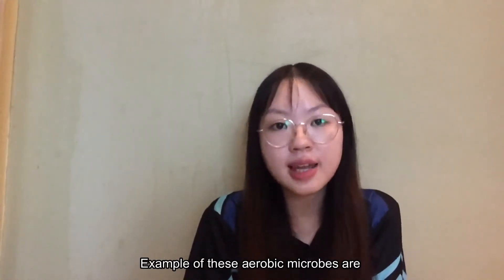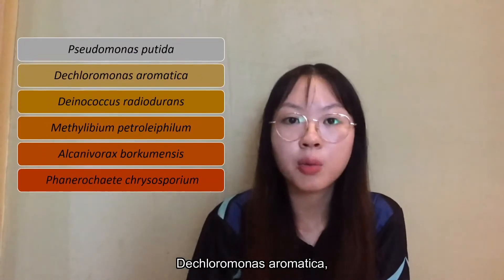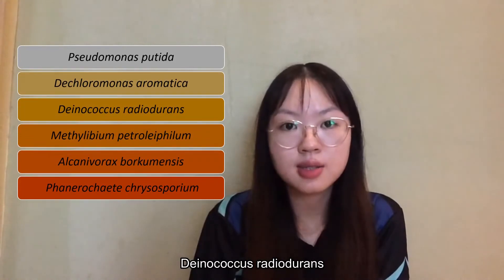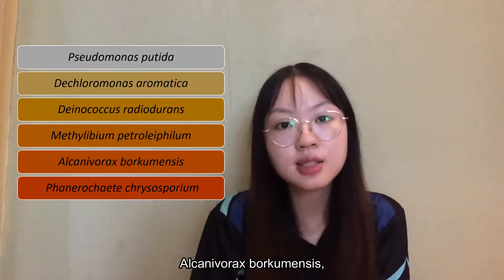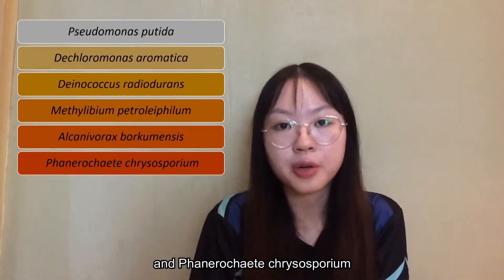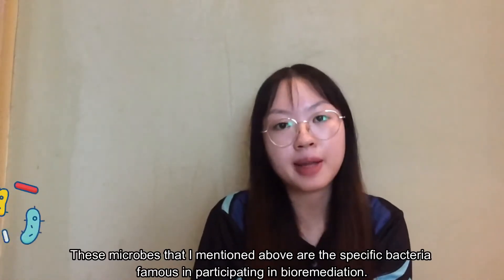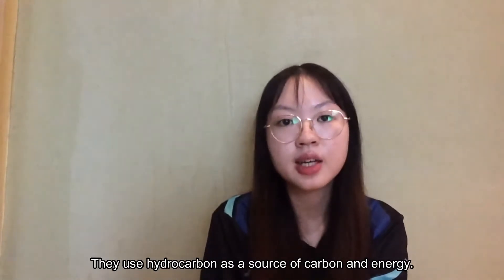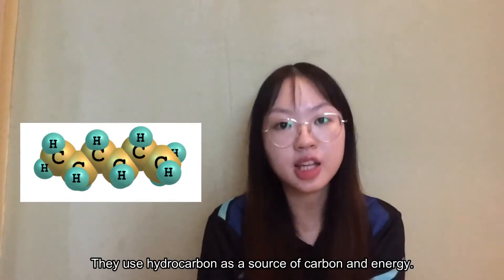Bioventing- a method of bioremediation.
There are various method of bioremediation and one of which is bioventing.
Bioventing is a process of stimulating the natural in situ biodegradation of contaminants in soil by providing air or oxygen to existing soil microorganisms.

Name: To Jia Wen
Matric no: 196371
Programme: Bachelor of Environmental Science and Technology
Course: ESC 4513 Environmental Bioremediation